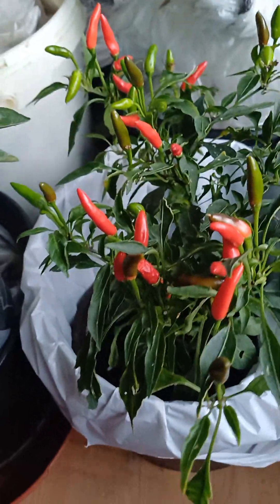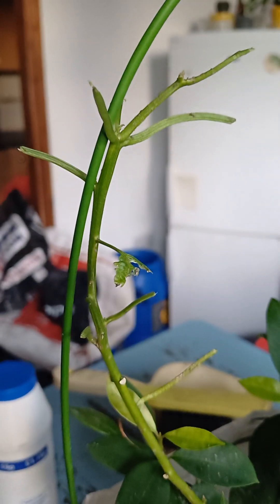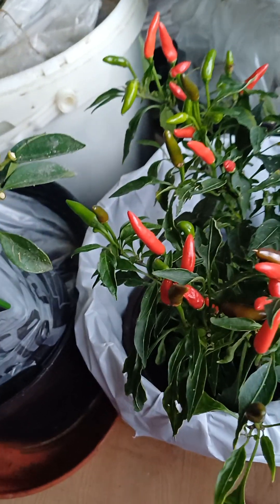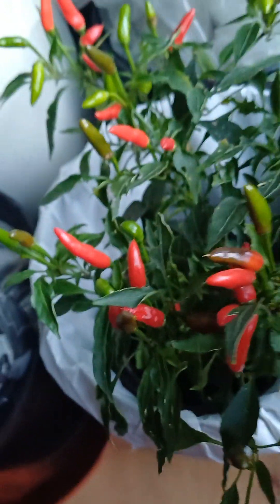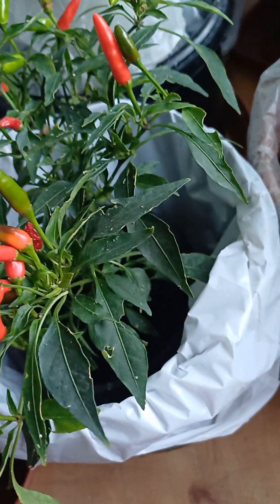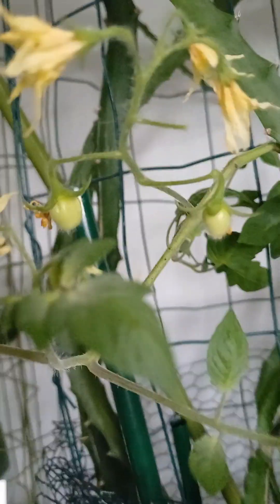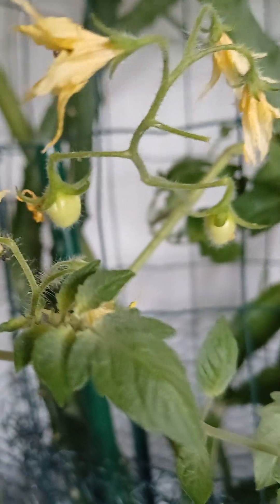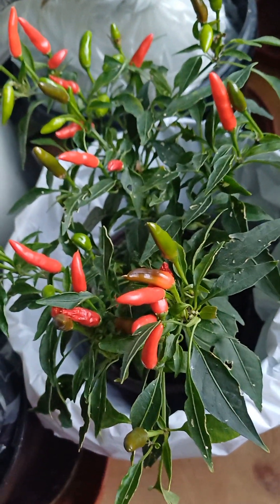Chilli Plant 🪴 @NasimaZamanChowdhury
Chilli Plant with Chilli 🌶 is very gorgeous and fun to see that you can eat fresh Chilli from home it's tasty and have nice scented.